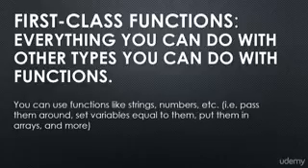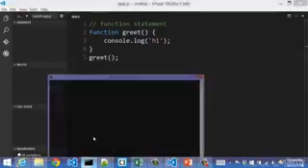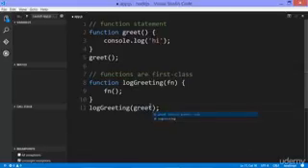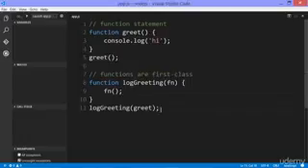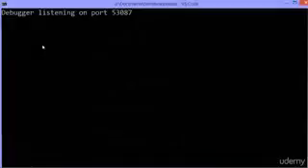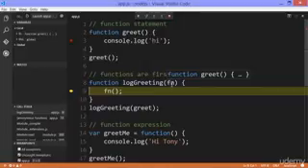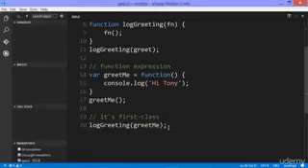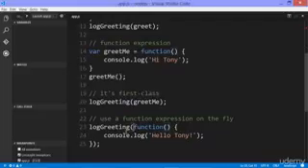02 JavaScript Aside First Class Functions and Function Expression